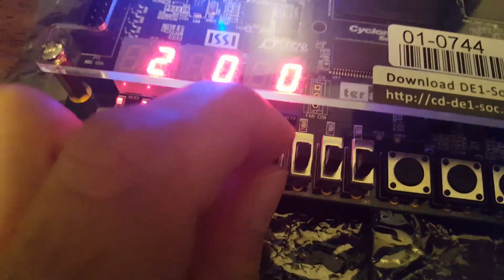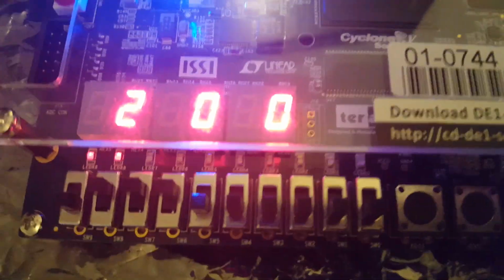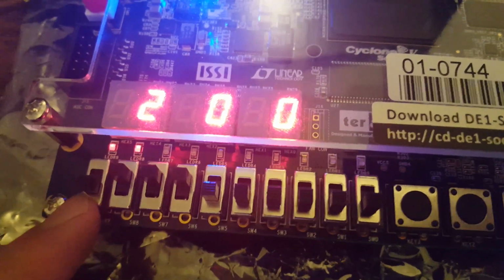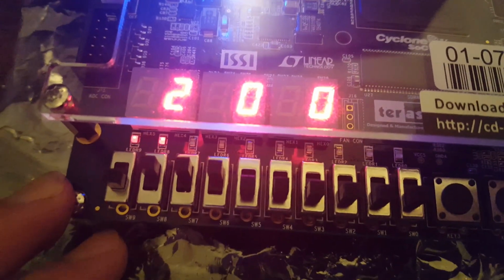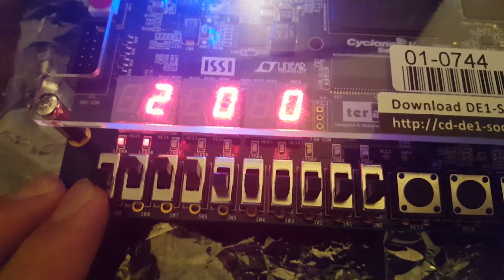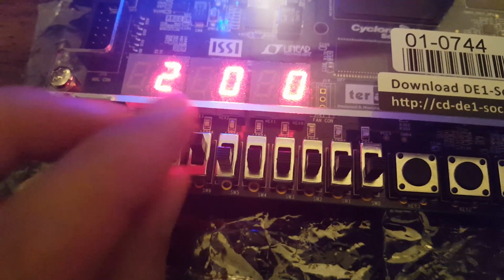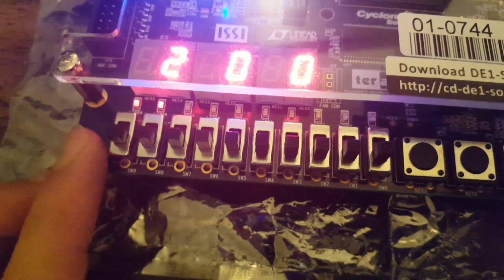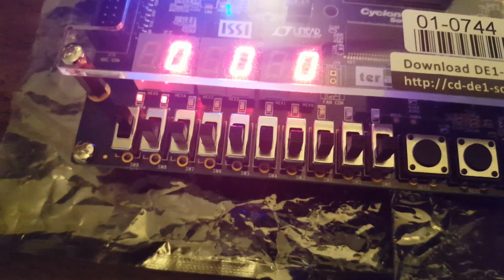my 8-bit Soft Core MicroProcessor for a FPGA on DE1 SOC board